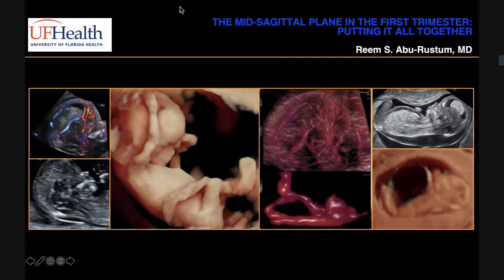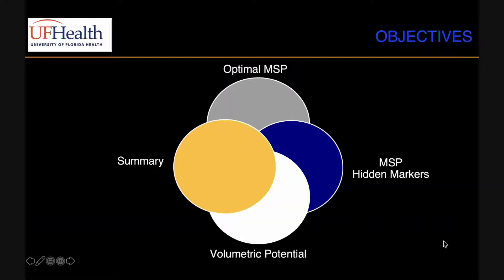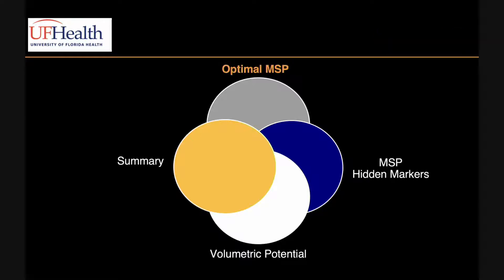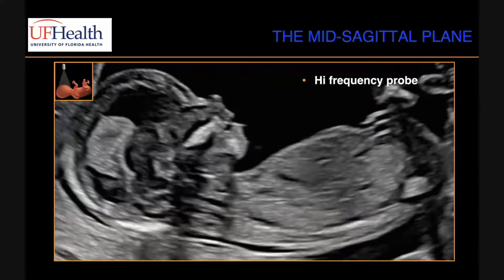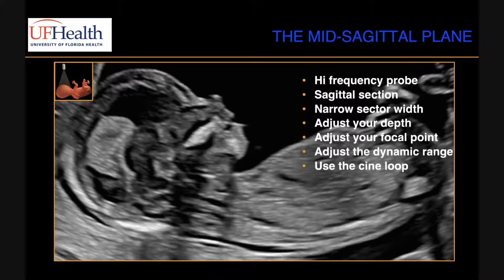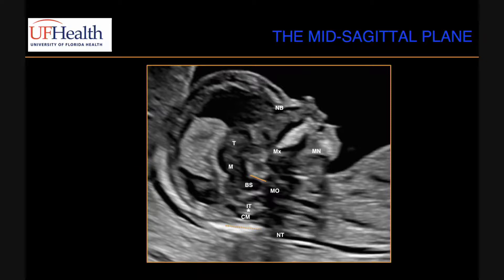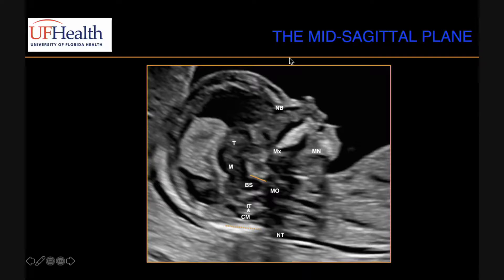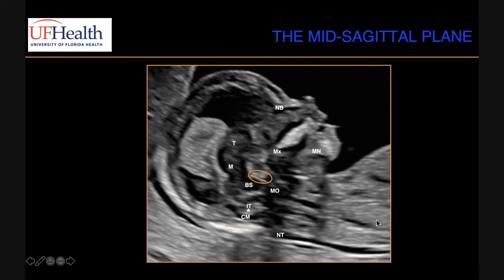The Mid Sagittal Plane in the First Trimester: Putting it all Together by Dr. Reem S. Abu-Rustum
CME - OB-GYN Lecture (Video Clip)

Speaker: Reem S. Abu-Rustum, M.D., FACOG, FACS, FAIUM
Lecture: The Mid Sagittal Plane in the First Trimester: Putting it all Together
Series: 2021 Advances in First Trimester Ultrasound Imaging - A CME Teaching Activity

This CME Activity is structured as a practical, clinically oriented review of recent advances in first trimester ultrasound.

A mix of topics including comprehensive normal fetal anatomy along with abnormalities of major organ systems in the first trimester will be discussed.

Recent updates to the guidelines and indications for imaging in the first trimester are also discussed. Expert faculty also share image optimization tips and pitfalls.

TARGET AUDIENCE
This program is designed for obstetricians and gynecologists, maternalfetal medicine physicians, radiologists, family medicine physicians, genetic counselors and sonographers, who order, perform and interpret ultrasound examinations in obstetrics and gynecology.

The goal of this educational activity is to bring the level of practice for the health practitioners to a higher degree of proficiency in obstetric sonography.

Beryl R. Benacerraf, M.D.

Educational Symposia
Industry Leader in Continuing